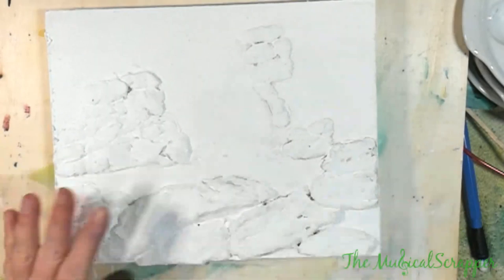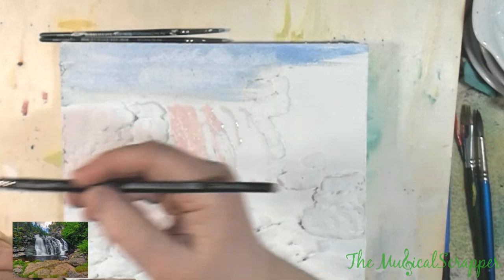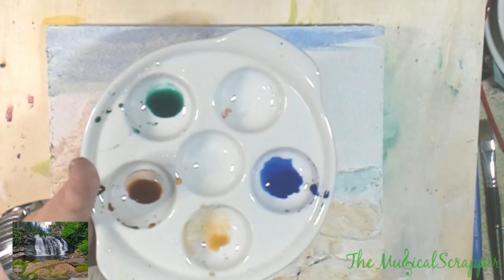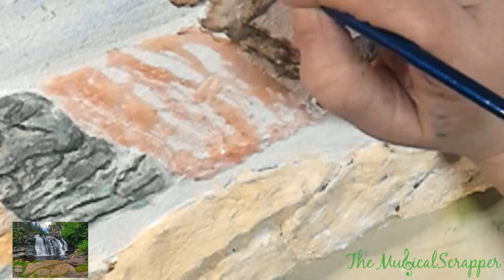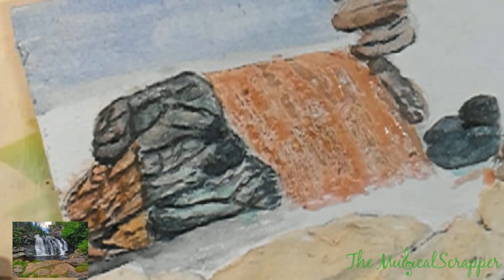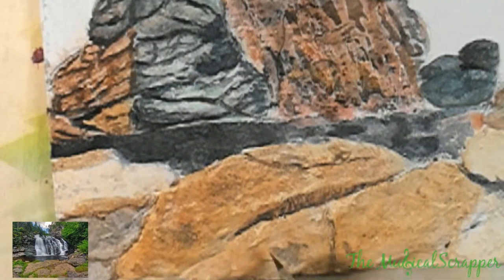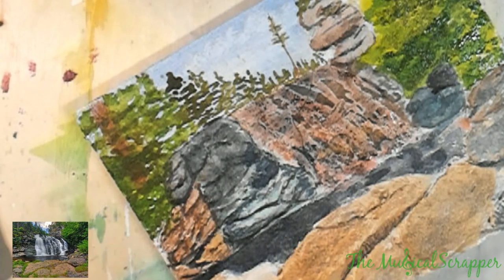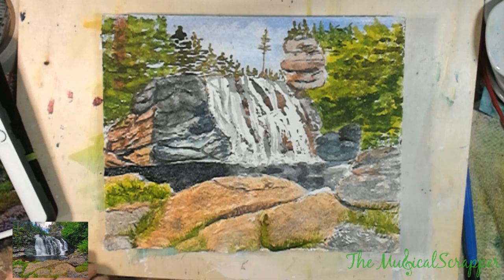Air-Dry Clay & Watercolour Mixed Media panel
Wood canvas has been prepped with air-dry clay for the rocks and 2 coats of Tri-Art Watercolour Ground